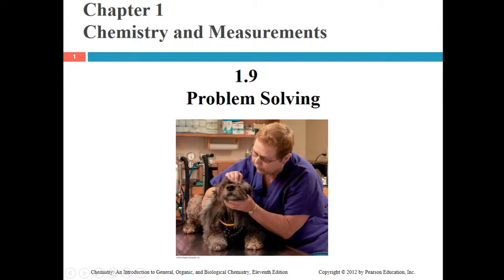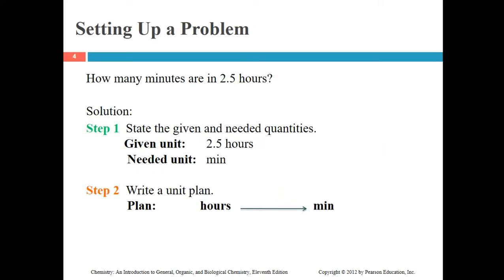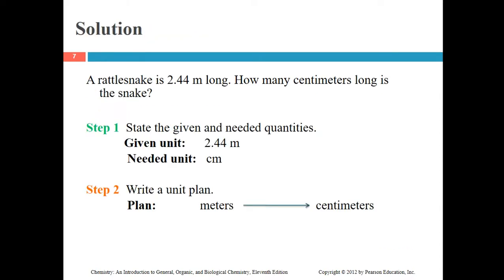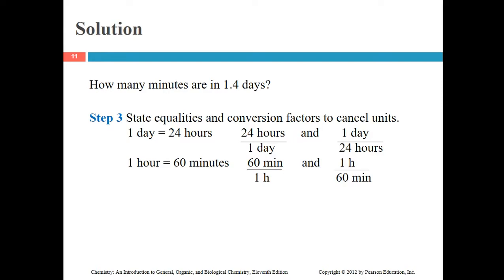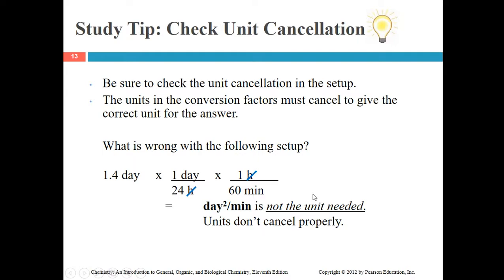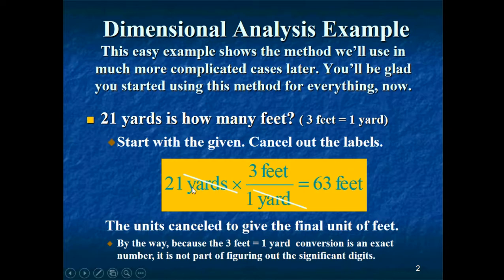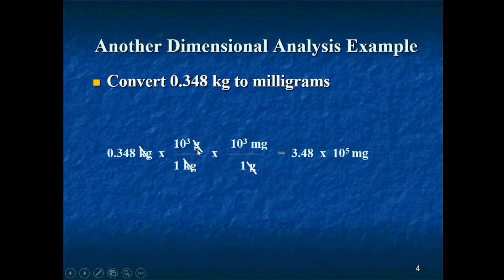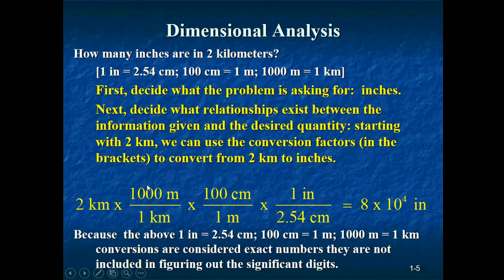Video 1-5-2018 4-27-20 PM